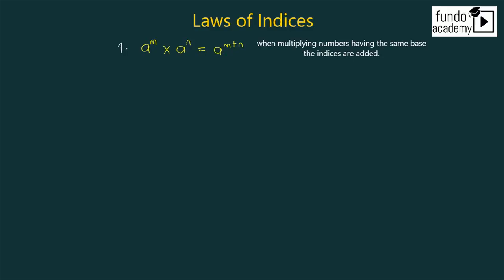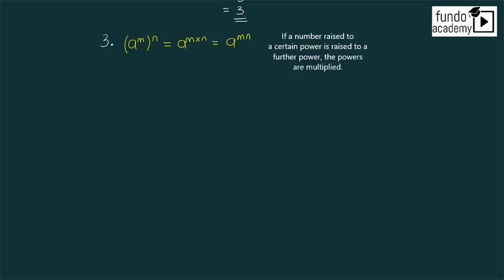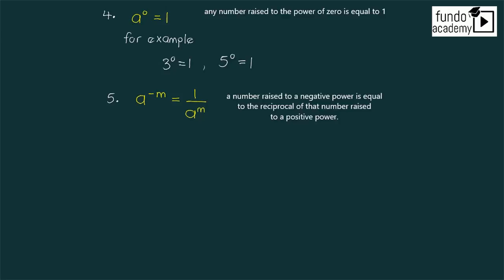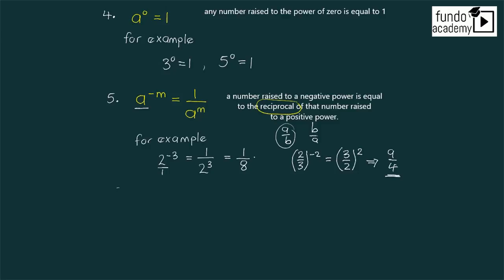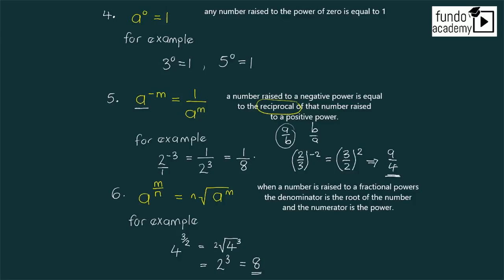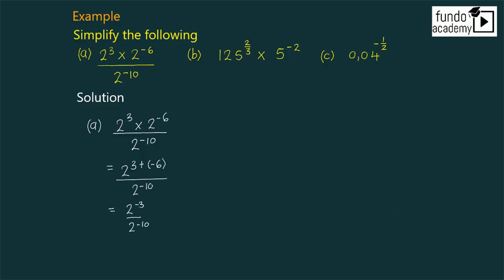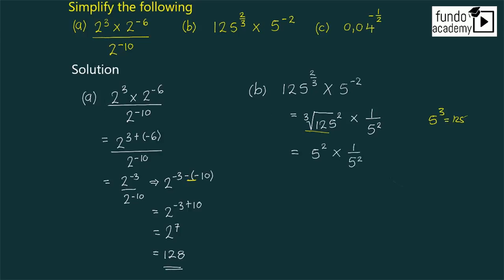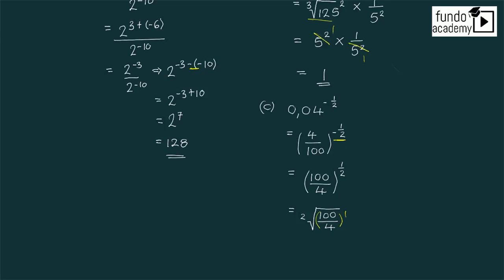laws of indices